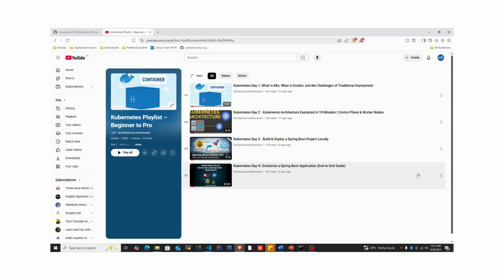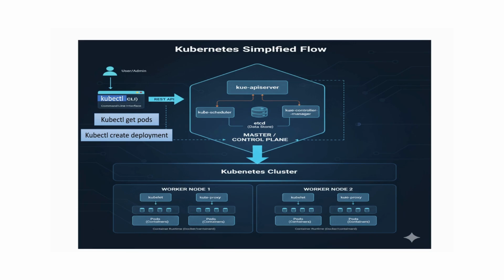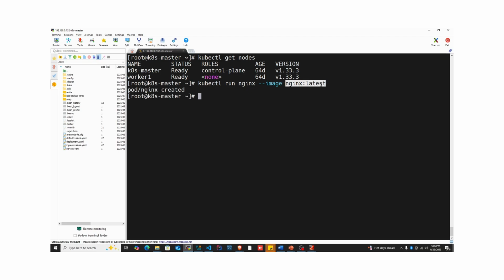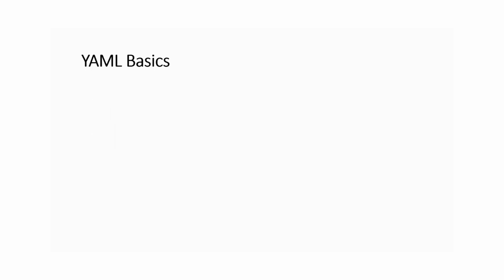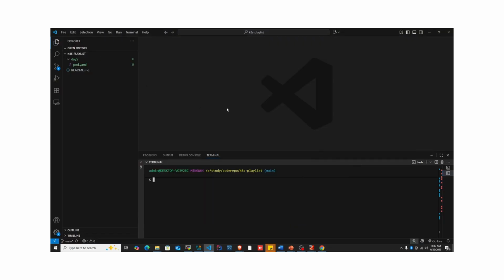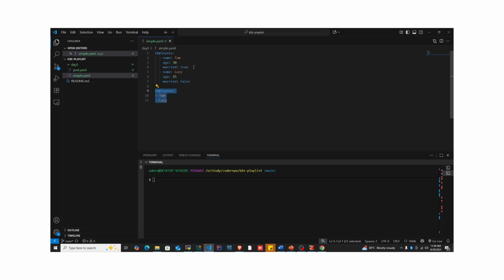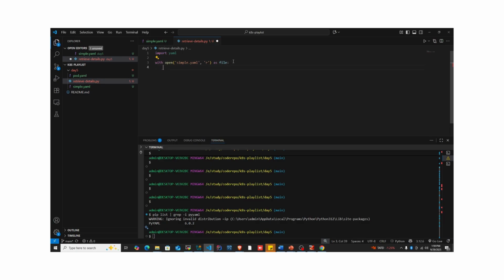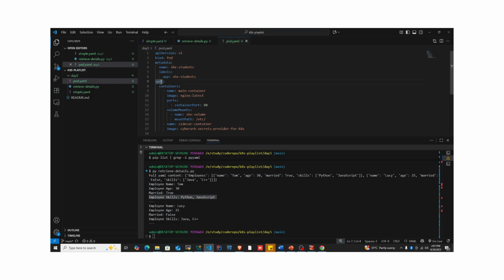Kubernetes Day 5 | YAML Fundamentals | Keys, Lists, Objects & Python Demo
In this session, we dive into the Fundamentals of YAML, the backbone of Kubernetes configuration.
You’ll learn:
✅ YAML basics: Key–Value pairs, Lists, and Objects (Dictionaries)
✅ How to create and organize nested lists and objects
✅ Writing clean YAML with proper indentation and comments
✅ Using Python + PyYAML to read and retrieve YAML data
✅ A first look at a simple Kubernetes Pod YAML

 – All YAML files and examples from this series.

💡 By the end of this video, you’ll have a solid grasp of YAML structure and how it powers Kubernetes manifests.

👉 Next Step: In Day 6, we’ll start writing real Kubernetes manifests using what we’ve learned today!